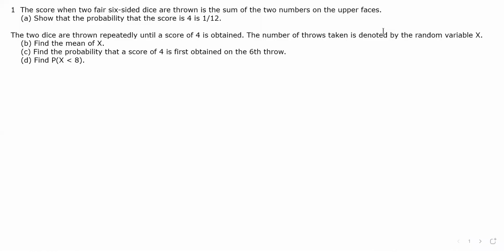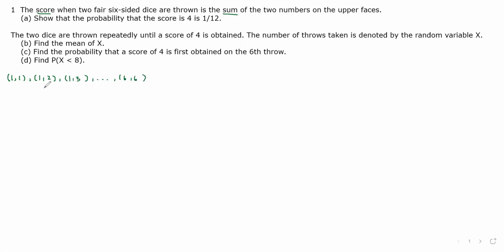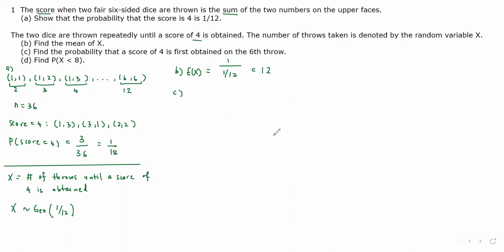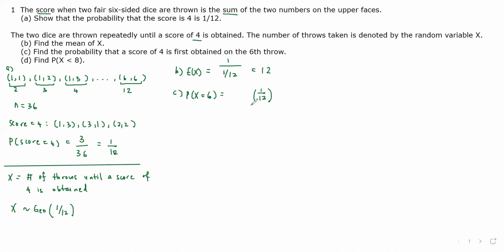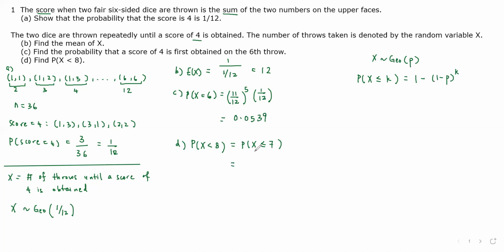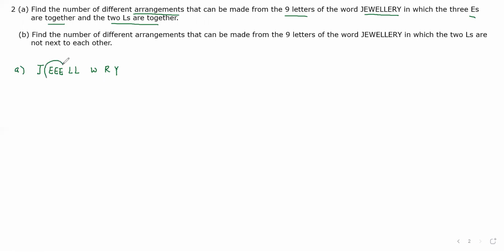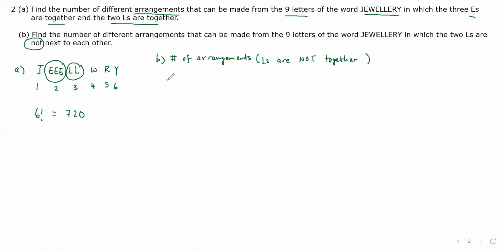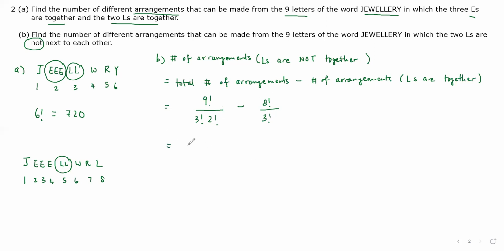A Level Mathematics, Paper 5, Probability & Statistics I, May/June 2020, Questions 1 and 2. 9709/51.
Solution to questions 1 and 2, A Level Mathematics, Paper 5, Probability & Statistics I, May/June 2020, 9709/51.